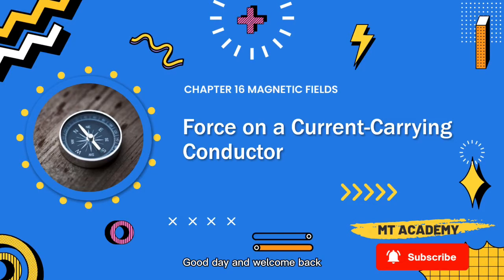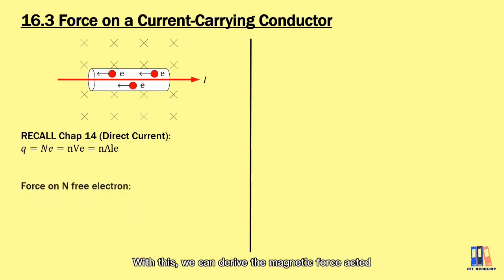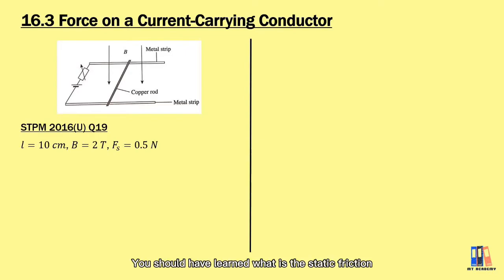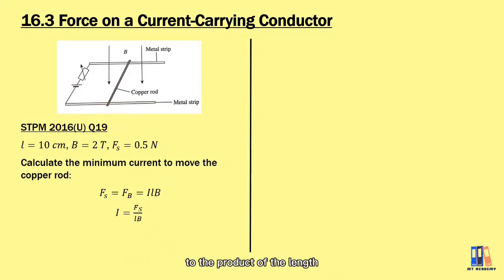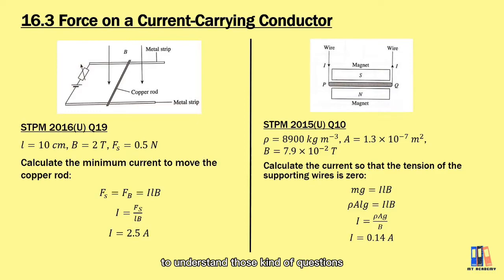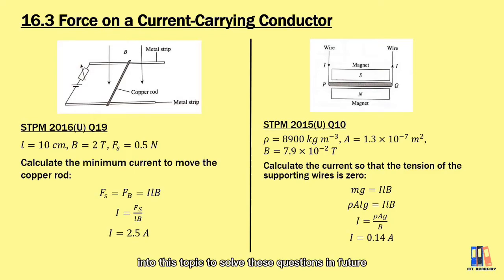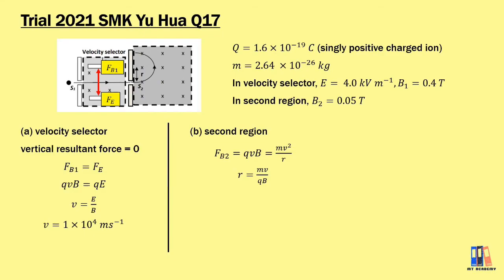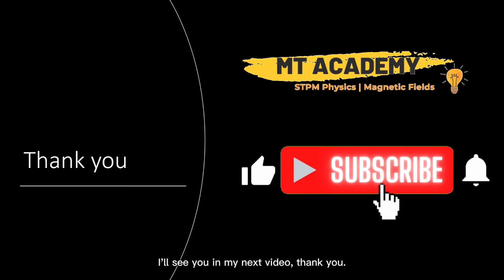Magnetic Field: Force on current-carrying conductor | STPM Physics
In SPM Physics, we have learnt how to use Fleming's left-hand rule to identify the direction of magnetic force on current carrying-conductor in a uniform magnetic field. In this video, the magnetic force is derived to identify its magnitude.

0:00 intro
0:19 review on charge (Chap 14)
1:05 derive magnetic force
1:49 example 1: STPM 2016(U) Q9
2:57 example 2: STPM 2015 (U) Q10
4:50 trial question (forces on moving charge)
7:37 thank you